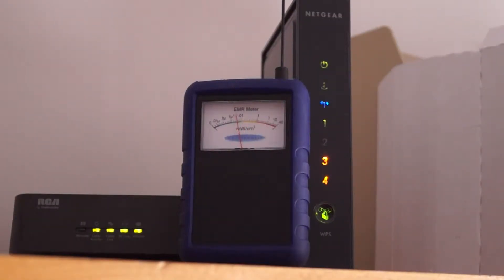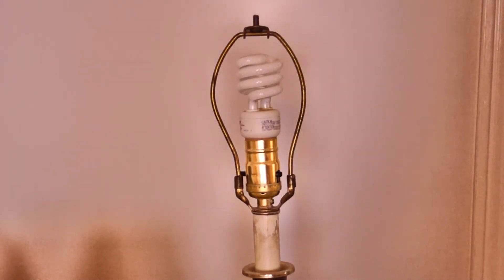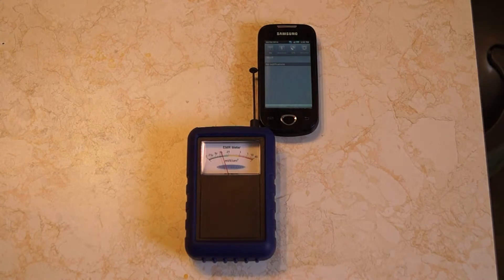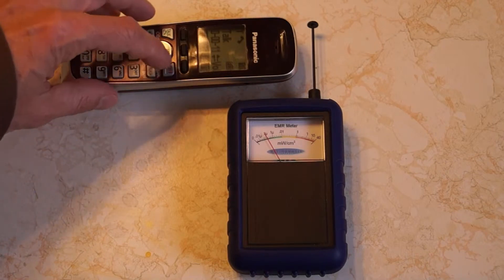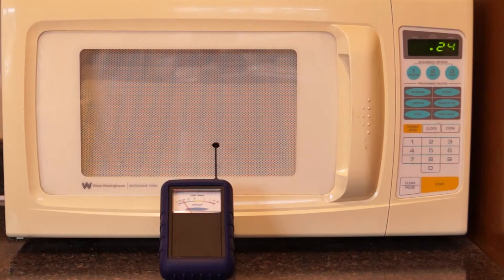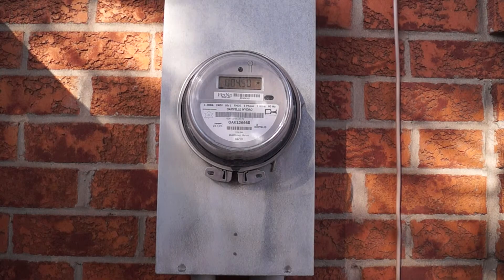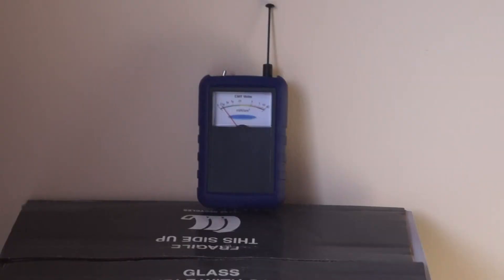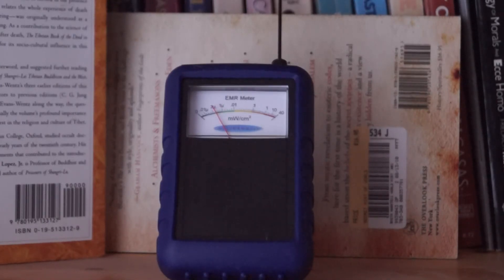Electromagnetic Radiation around the house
How to measure the radiation coming from household devices such as cell phones, portable phones, microwave ovens, Wifi routers, smart meters and more.